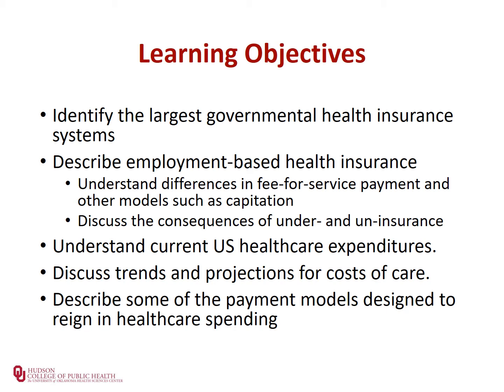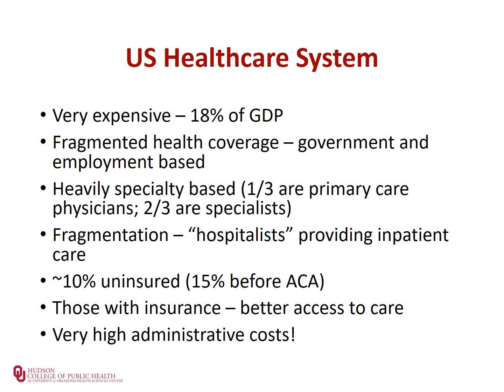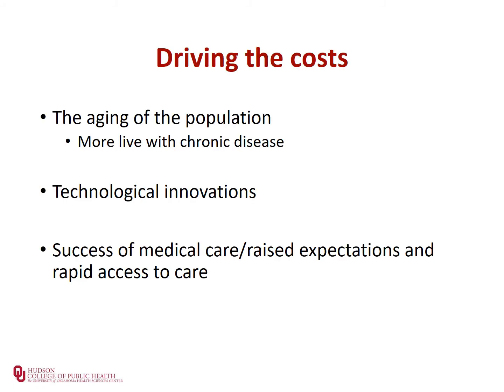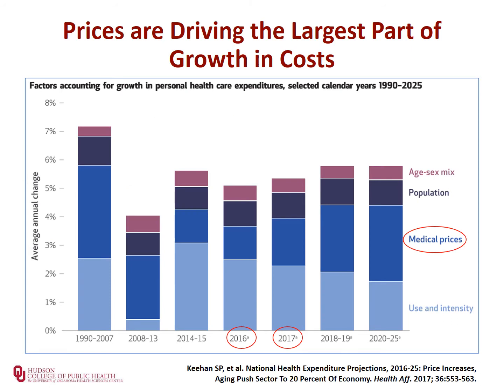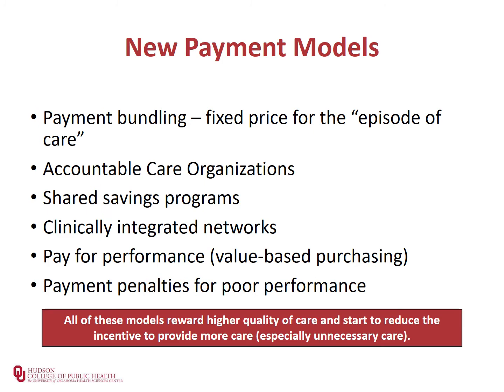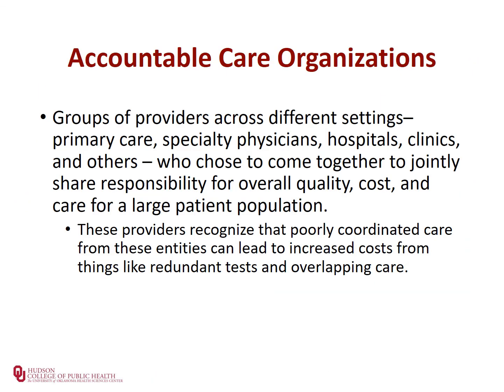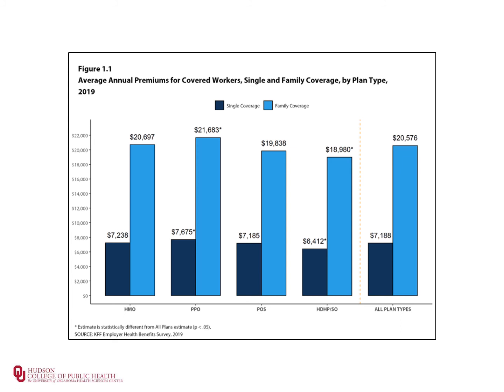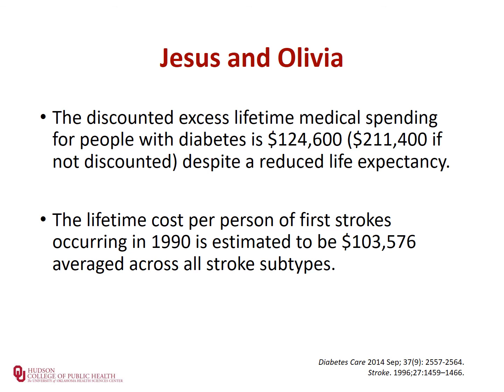PHCH 2013, Intro to Public Health, Chapter 11 Health Insurance Part 2